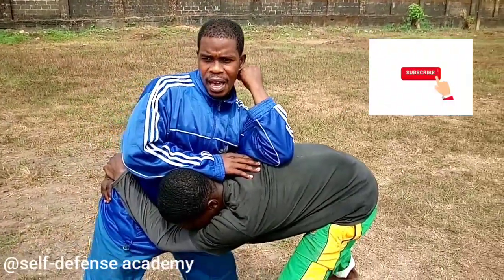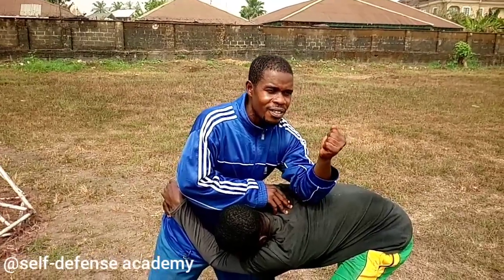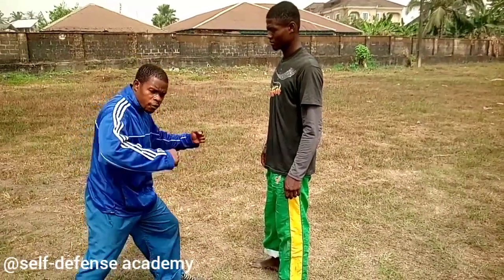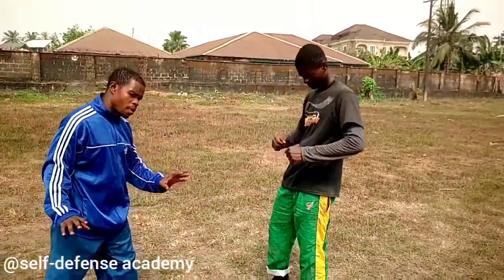How to win that street fight very fast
Impressive ways to win a street fight very fast
For more Self-defense tips